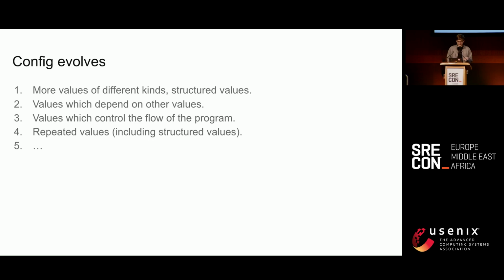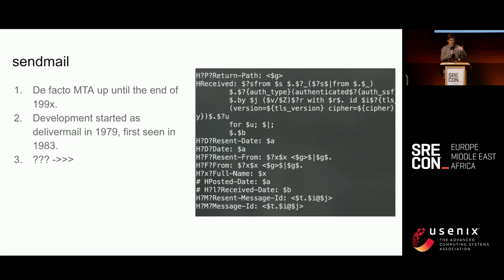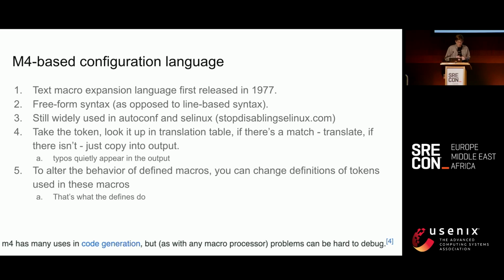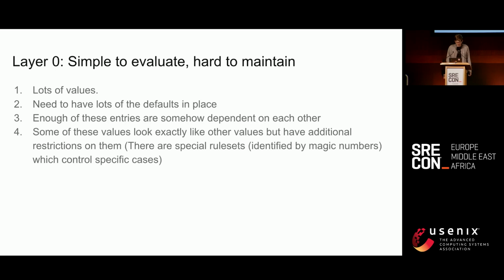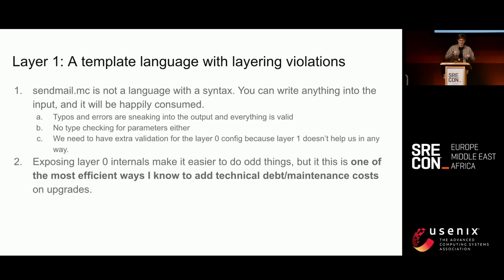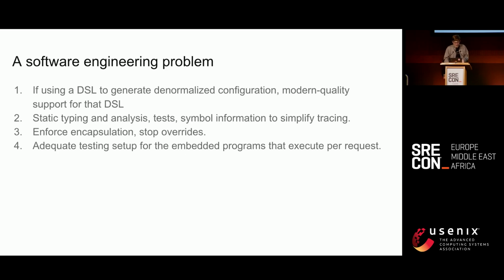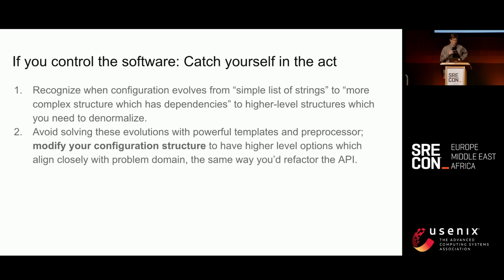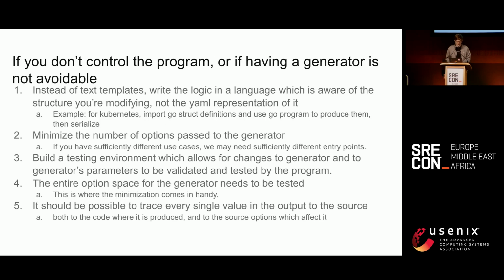SREcon24 Europe/Middle East/Africa - Configuration Languages Are the Bane of Our Existence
Configuration Languages Are the Bane of Our Existence

Paul Komkoff

It is probably a good idea to make it possible to change some constants in your program without recompiling it. So why it then gets incredibly hard to control these configurations? At which point configuration becomes a program with no tests, written in untyped language, which requires a lot of compute to evaluate and can't be checked in advance? Is it at all possible (and enough) to get rid of these languages and go back to ini files?

If you are like me, you want to know the answers to these questions, and this is what I'm going to talk about. Plus:
• sendmail.cf was an early sign everybody ignored
• if you use regular expressions for matching and selecting in your configuration, start writing a premortem
• when your configuration is more complicated than your program, who is your program now?